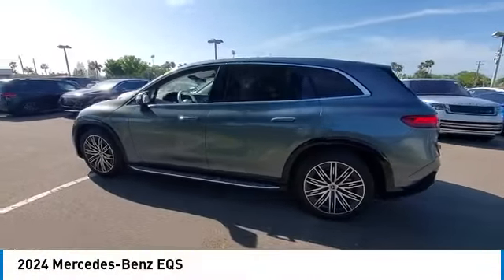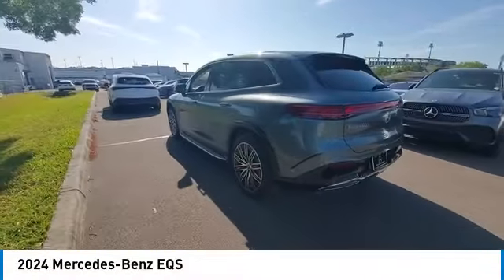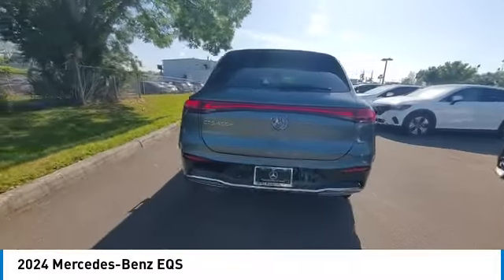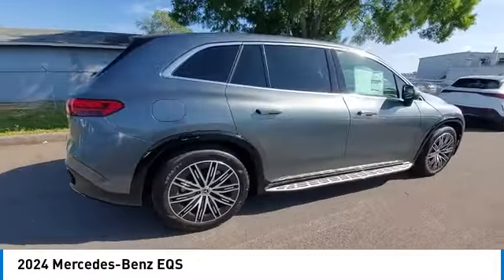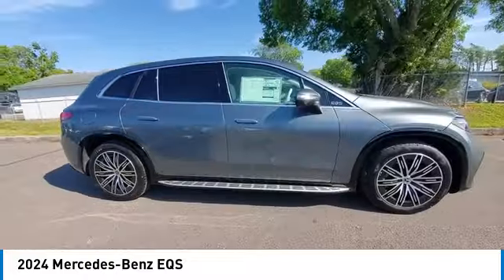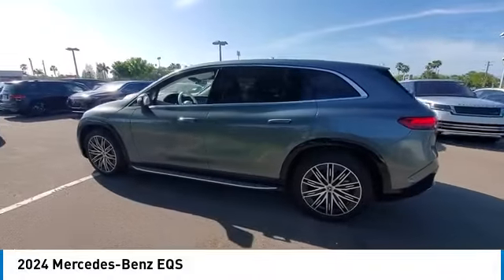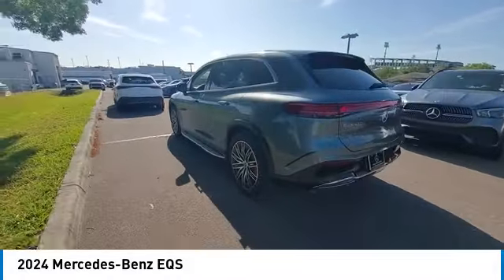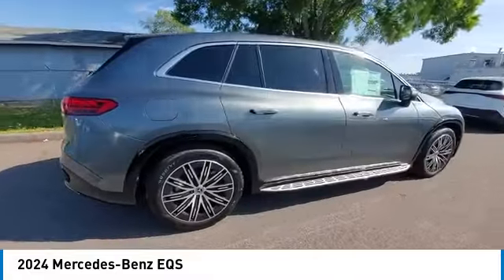2024 Mercedes-Benz EQS CMT241831